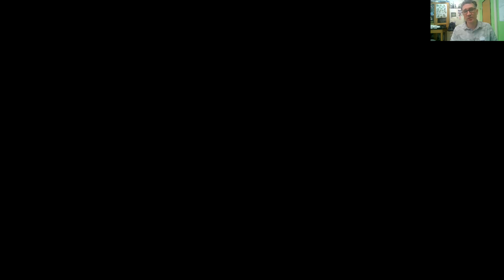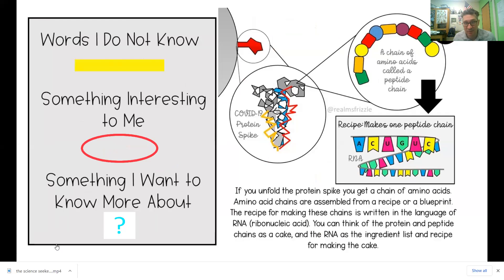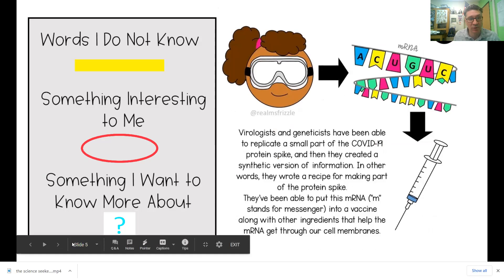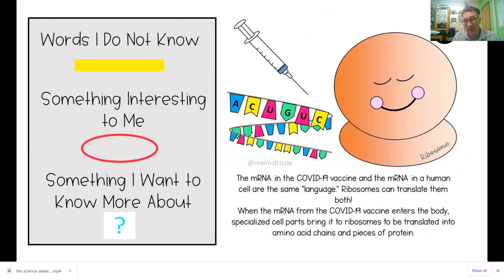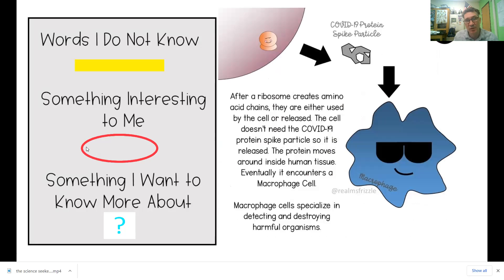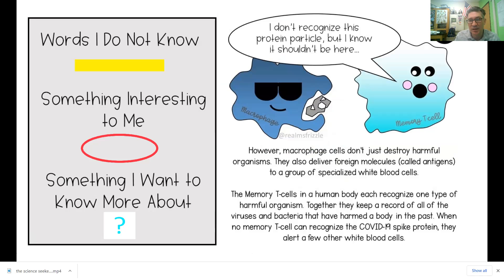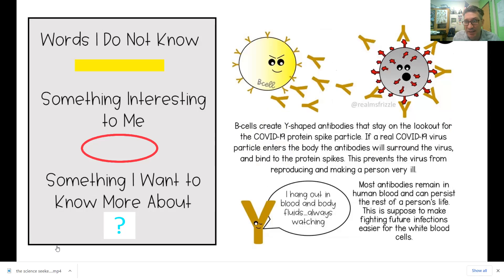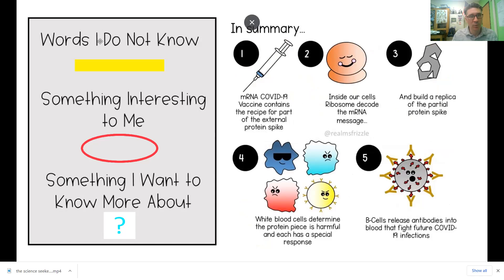THE SCIENCE SEEKERS SHOW EPISODE 101 SEASON 2